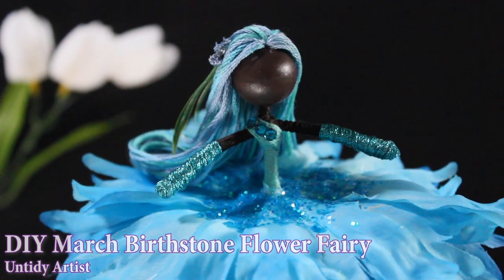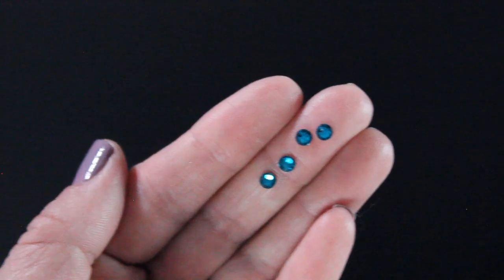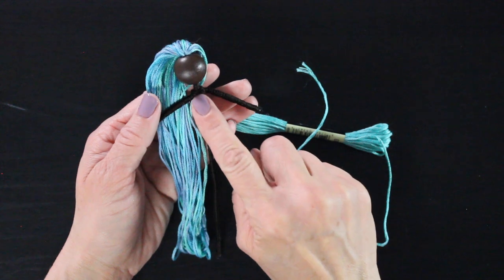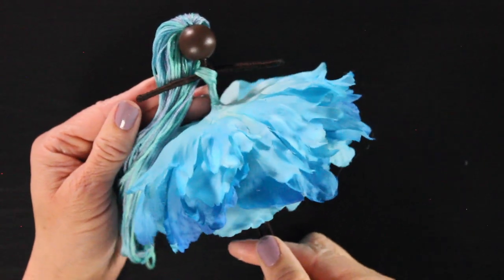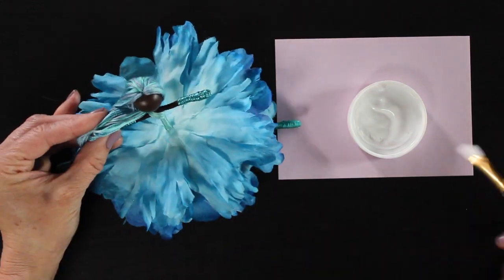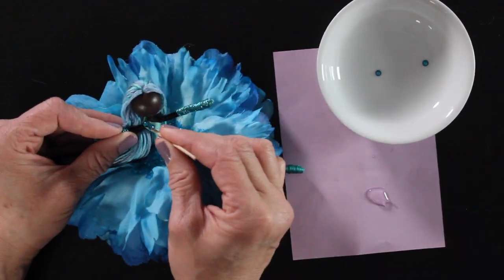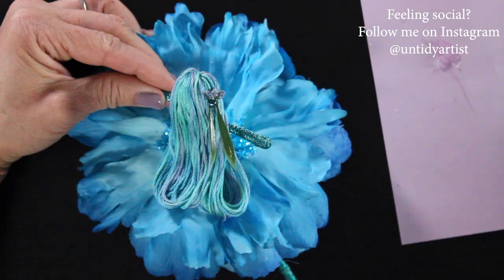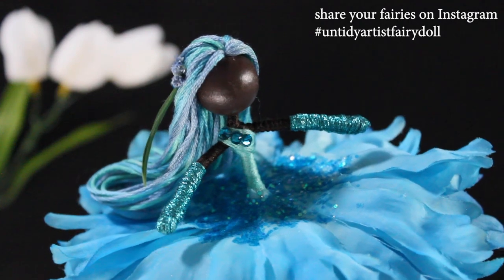DIY March Birthstone Flower Fairy | Fairy Dolls DIY | Aquamarine Doll | How To Make A Doll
•FLOWER FAIRY OF THE MONTH SERIES FOR 2021• Birthstone Flower Fairies! Introducing the March Aquamarine Birthstone Fairy. Step-by-step DIY instructions on how to make this flower fairy doll. Shout out to my March birthdays!
New to making flower fairy dolls? Welcome! Here are some tutorials to get you started.
SUPPLIES USED IN THIS TUTORIAL
•Flower - out of stock

•Embroidery Floss for skin and hair -
TYPE IV DOLL (black, very dark brown to black)

•FLORAL WIRE
Amazon

•GLUE GUN
Amazon